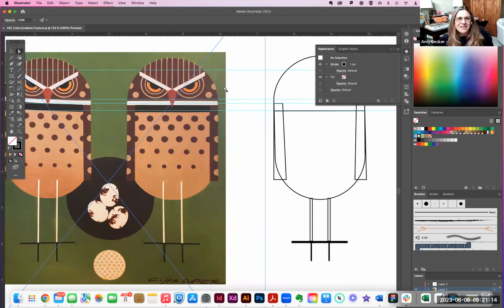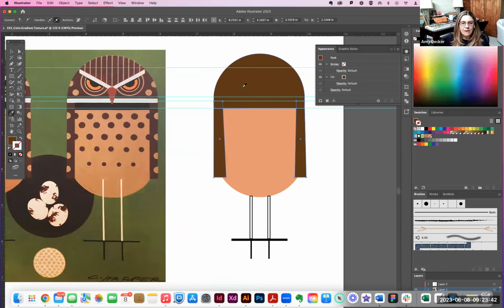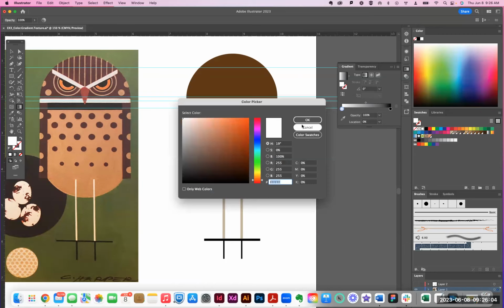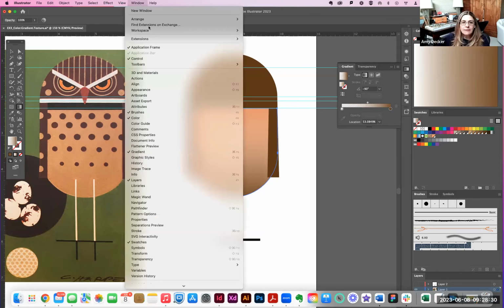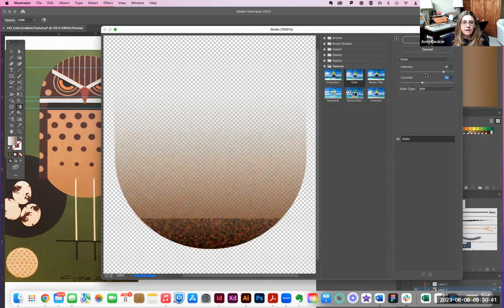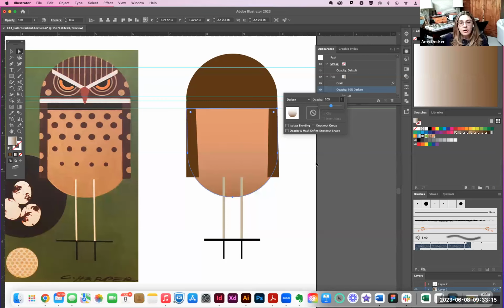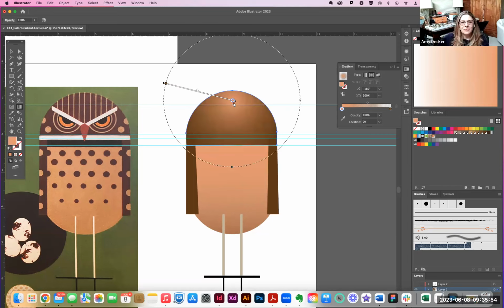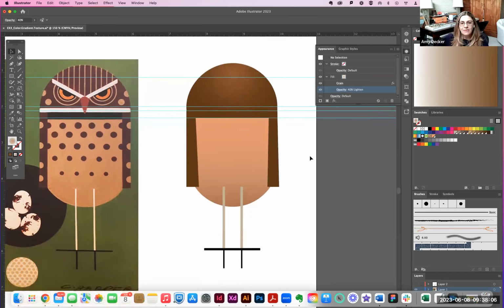EX3 DEMO Gradations Textures